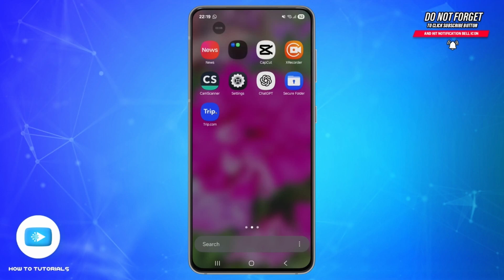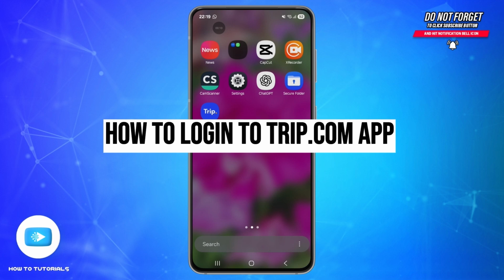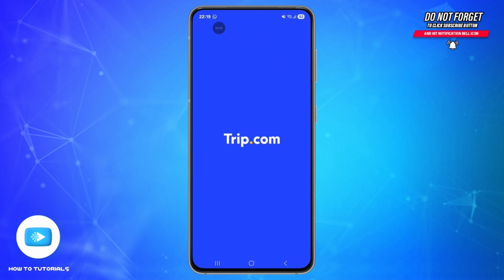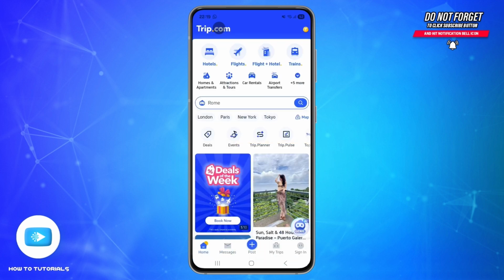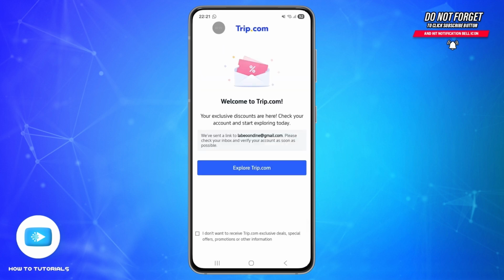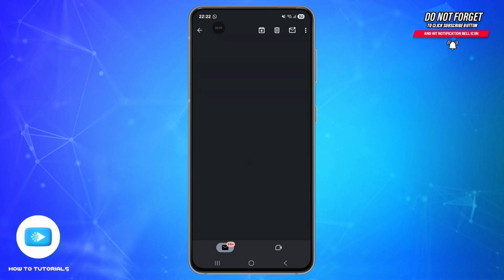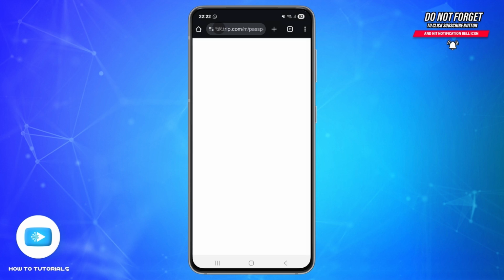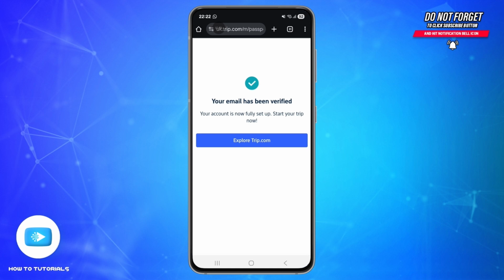How To Log In To Trip.com App | Sign In To Trip.com Account 2025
"How To Log In To Trip.com App | Sign In To Trip.com Account 2025" - A Video Guide by How To Tutorials.

Want to access your Trip.com account quickly? This guided tutorial shows you exactly how to log in to the Trip.com app step by step. I’ll walk you through opening the app, entering your registered email or phone number, typing your password, and completing any verification steps if required.